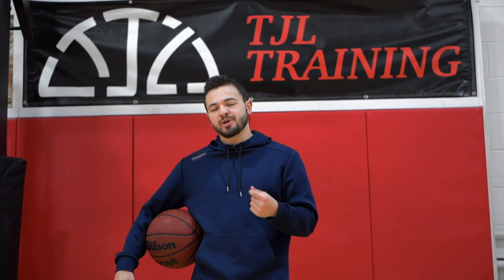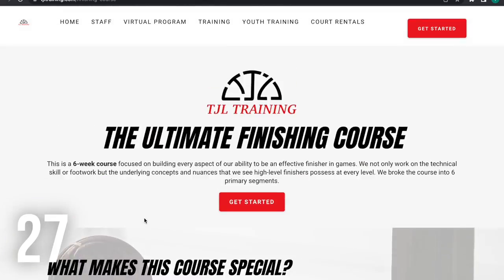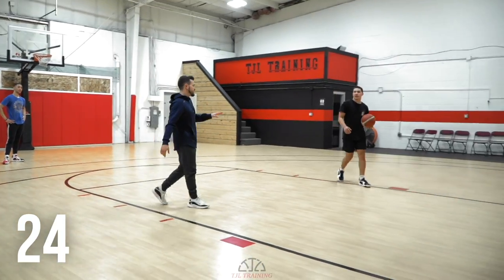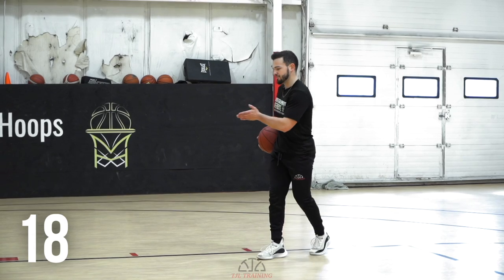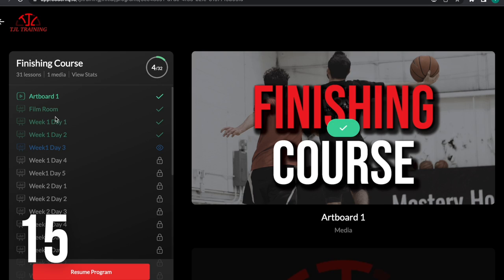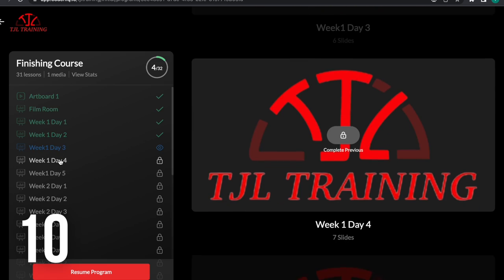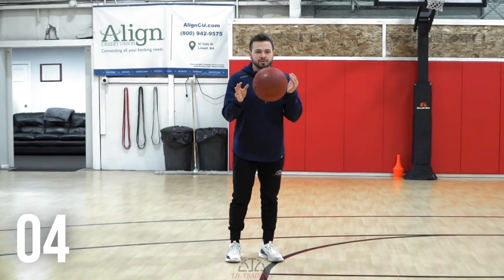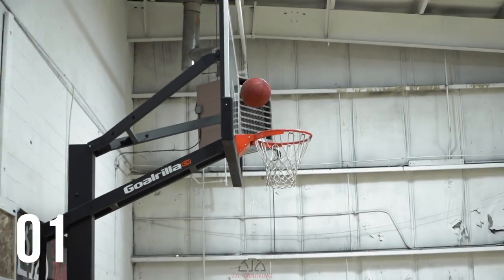3 Basketball Drills That Will Make You a Better Finisher In Games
In this video I give 3 great basketball drills you can do on your own to become a better finisher around the rim. If you want to finish better in games and score more points these three drills are great to do on your own.

The 3 main areas I think are great to work on by yourself are touch around the rim, dribble step timing and body control. I explain all 3 in-depth and give drills that will actually help you see results as a hooper.

If you want to check out our finishing course to eliminate the guesswork for you, check it out